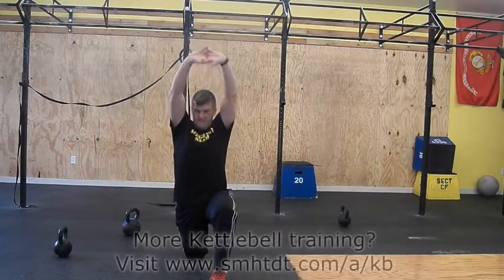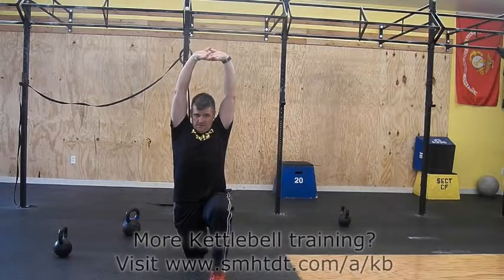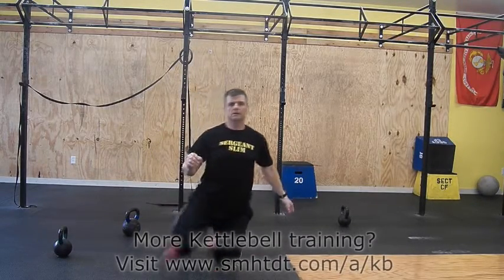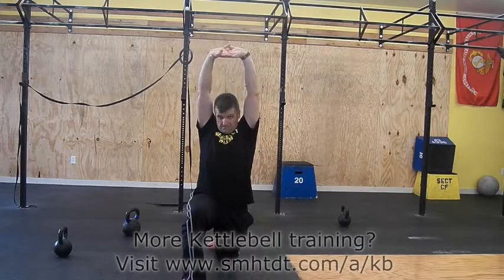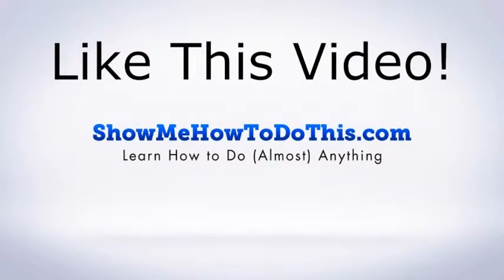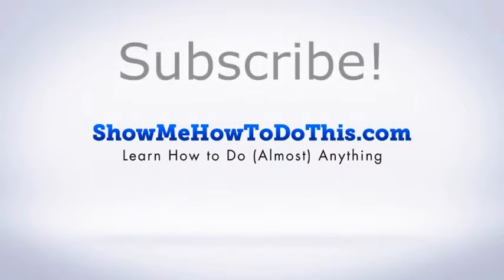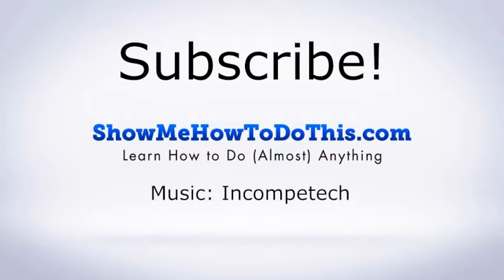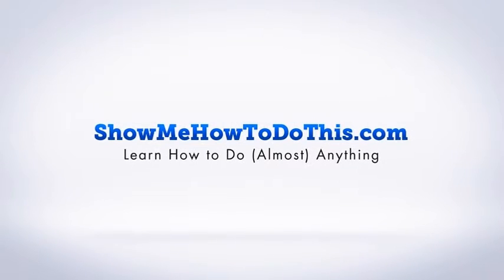Kettlebell Training: A Great Hip Flexor Stretch